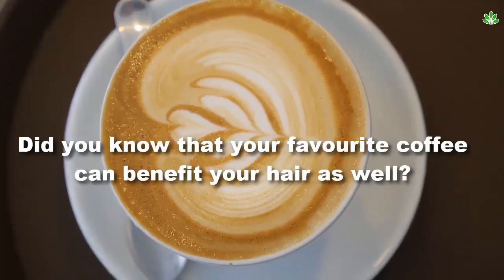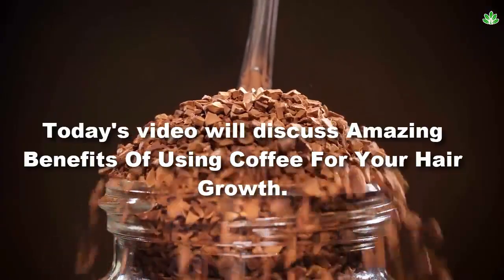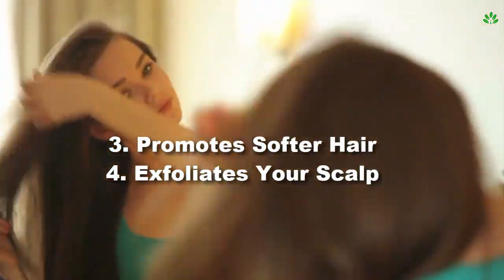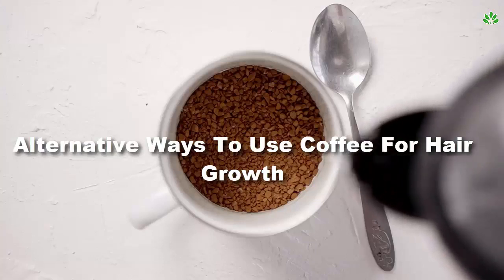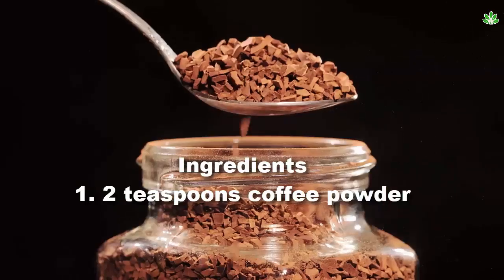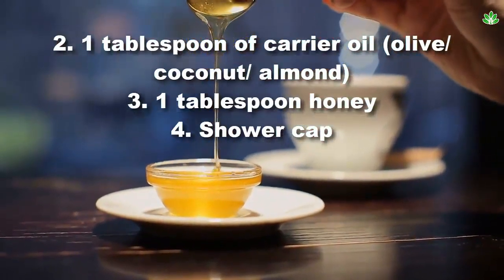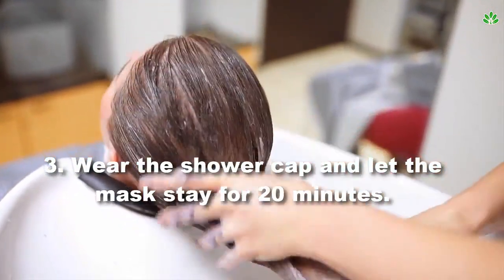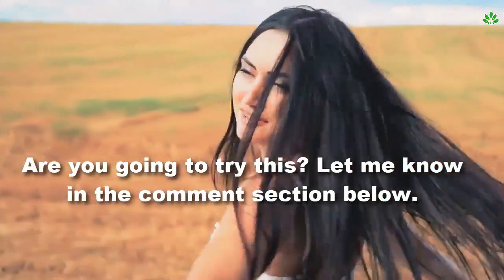Indian Secret For Super Fast Hair Transplantation And Boost Hair Growth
Did you know that your favourite coffee can benefit your hair as well?  Whether it's boosting your hair growth or dyeing your hair naturally, coffee does it all.

Today's video will discuss Amazing Benefits Of Using Coffee For Your Hair Growth.

What Are The Benefits Of Using Coffee For Hair?
1. Boosts Hair Growth
2. Reduces Hair Loss
3. Promotes Softer Hair
4. Exfoliates Your Scalp
5. Darkens Hair Texture

Alternative Ways To Use Coffee For Hair Growth

DIY methods
If you are not comfortable using over-the-counter products and find DIY methods more reliable, then we have some useful DIY methods for you.

Coffee Hair Mask

Ingredients
1. 2 teaspoons coffee powder
2. 1 tablespoon of carrier oil (olive/ coconut/ almond)
3. 1 tablespoon honey
4. Shower cap

1. Mix the ingredients in a bowl.

2. Apply it to your hair and scalp using a brush.
3. Wear the shower cap and let the mask stay for 20 minutes.

4. Rinse off the coffee mask with water.